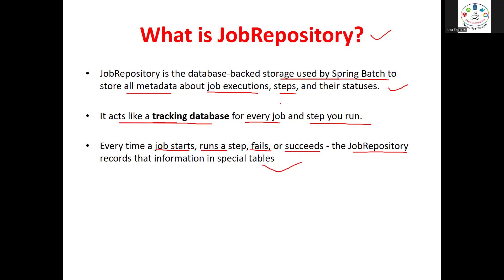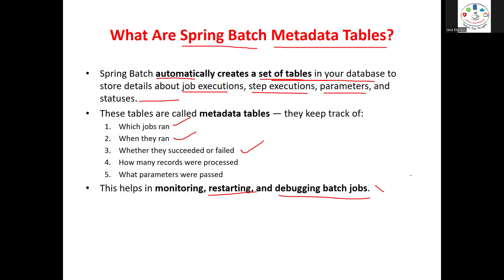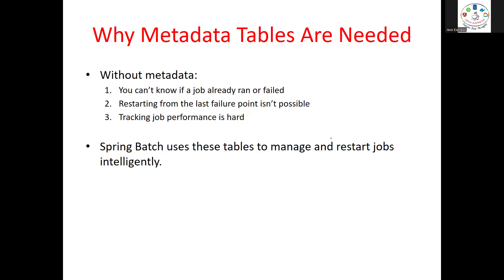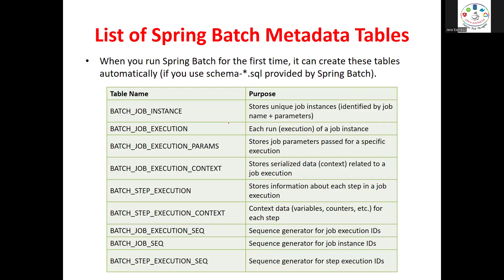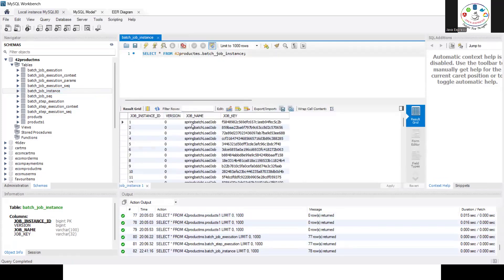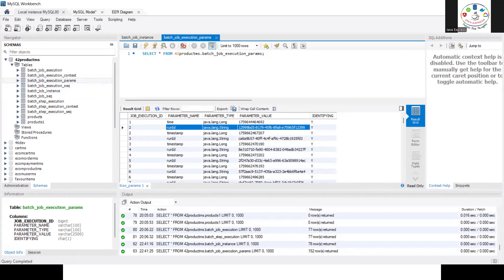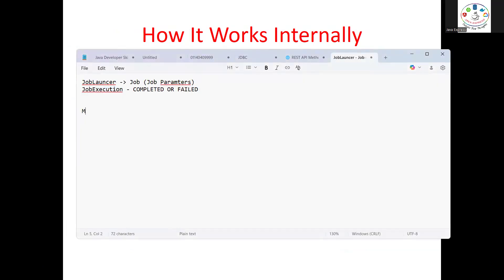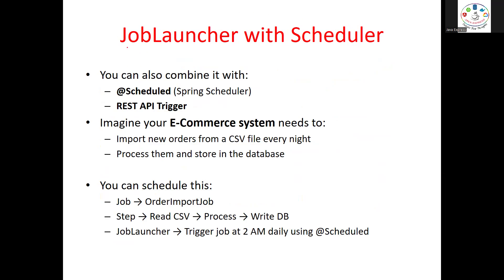Session 2 - Spring Batch in Real-Time E-Commerce Project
🚀 Join our upcoming batch on Spring Boot & Microservices (AWS + DevOps + Kubernetes) and learn to build real-time industry-level projects with hands-on experience in:

📅 Start Date: 10th Nov 2025
🕘 Time: 9:00 PM – 10:00 PM (Mon to Saturday)
🎥 Live Classes: Monday to Saturday | ⏰ Duration: 35–40 Days
⚠️ Only 15 Seats Available for This Batch!

After registering, you’ll receive a confirmation email with meeting details.
💬 Don’t miss this opportunity to master Microservices + DevOps skills and boost your career!